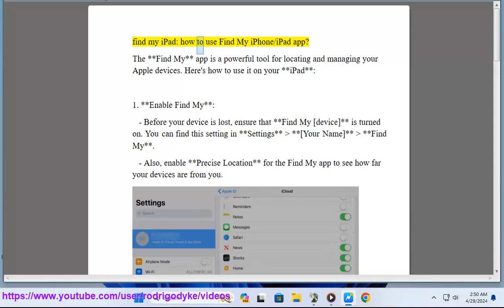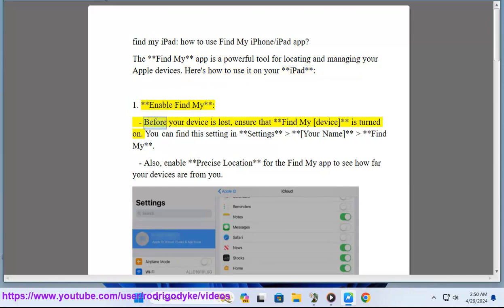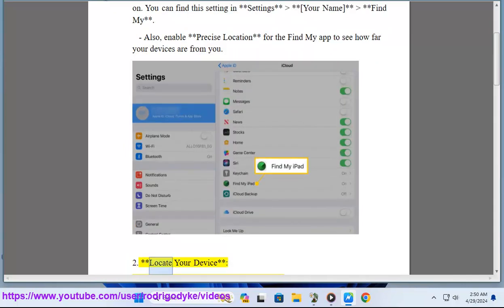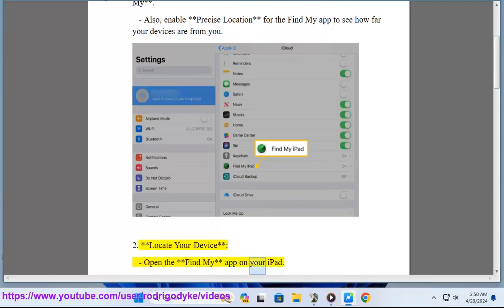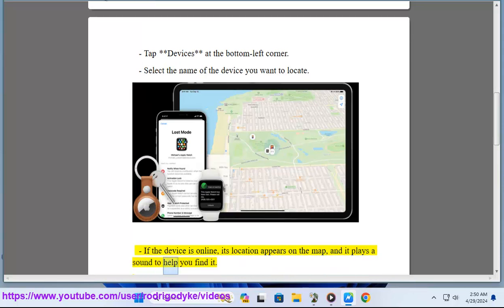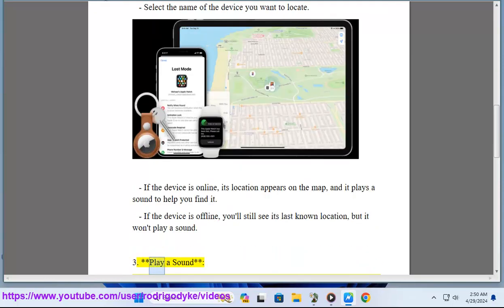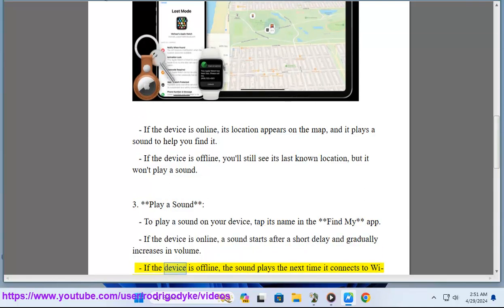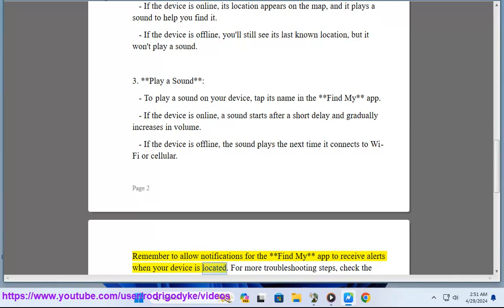Find My iPad: how to use Find My iPhone/iPad app?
Here's how to use Find My iPhone/iPad app.

i. Preventing an iPhone or iPad from being lost requires a combination of proactive measures and preparedness for worst-case scenarios. Here are some advanced tips to help safeguard your device:

1. **Enable Find My iPhone/iPad**: This built-in feature allows you to locate your device if it's lost or stolen. To enable it, go to Settings - [your name] - Find My - Find My iPhone/iPad, then toggle it on. Also, enable "Send Last Location" so you can track your device's location even if the battery is critically low.

2. **Set a Strong Passcode or Use Touch ID/Face ID**: Secure your device with a strong passcode or biometric authentication. Avoid using easily guessable codes and ensure Touch ID or Face ID is enabled for quicker and secure access.

3. **Activate Lost Mode**: If your device is lost, use Lost Mode through Find My iPhone/iPad to remotely lock it with a passcode, display a custom message with contact information, and track its location in real-time.

4. **Enable Activation Lock**: Activation Lock prevents anyone from activating your device without your Apple ID and password. It's automatically enabled when you turn on Find My iPhone/iPad.

6. **Keep Your Device Updated**: Regularly update your device's software to ensure you have the latest security patches and features for protecting against vulnerabilities.

7. **Enable Two-Factor Authentication (2FA)**: Add an extra layer of security to your Apple ID by enabling 2FA. This prevents unauthorized access to your account even if someone knows your password.

8. **Back Up Your Data**: Regularly back up your device to iCloud or iTunes. This ensures you can recover your data if your device is lost, stolen, or damaged.

9. **Be Cautious in Public Places**: Be mindful of your surroundings, especially in crowded areas or public transportation where theft is more likely to occur. Keep your device secure and avoid leaving it unattended.

10. **Use Anti-Theft Apps**: Consider installing third-party anti-theft apps that provide additional features like remote data wiping, tracking, and capturing photos of potential thieves.

11. **Register Your Device's Serial Number**: Keep a record of your device's serial number in case you need to report it as lost or stolen to the authorities or your wireless carrier.

12. **Invest in Device Insurance**: Consider purchasing device insurance or an extended warranty that covers loss, theft, or accidental damage.

By implementing these advanced tips, you can significantly reduce the risk of losing your iPhone or iPad and improve your chances of recovering it if it goes missing.